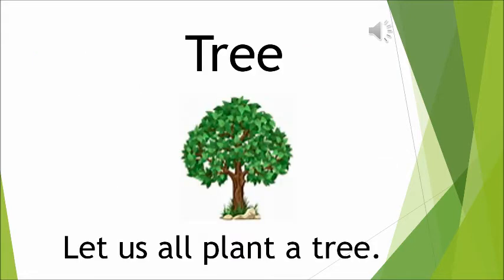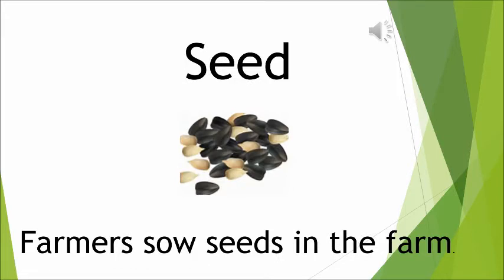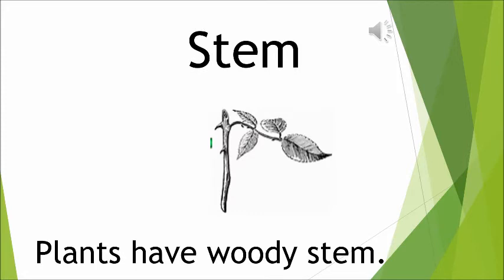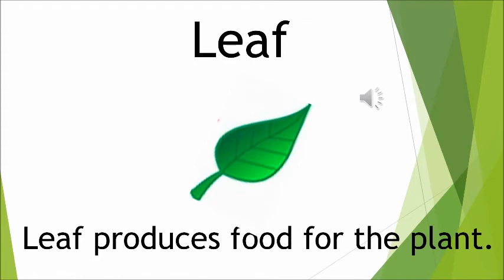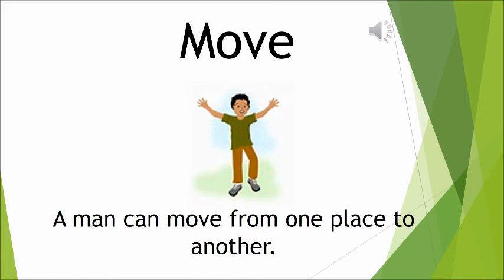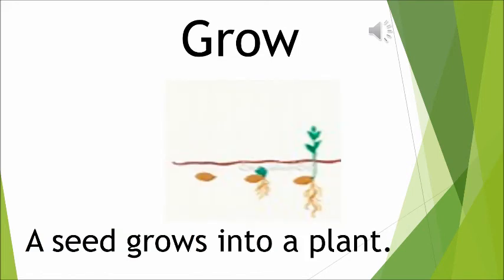The Orbis School - English - Sr KG - The Magic Tree - Vocabulary Words - List 2